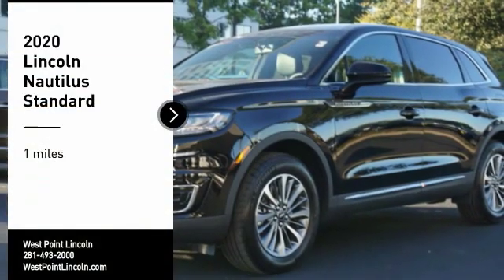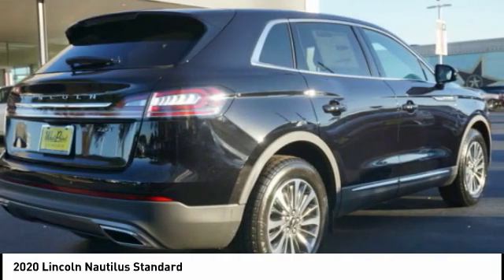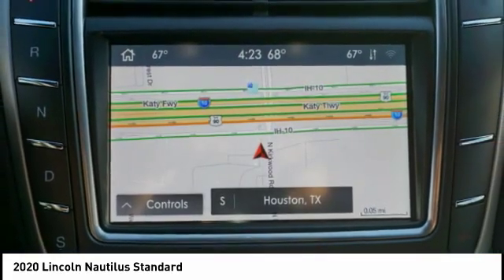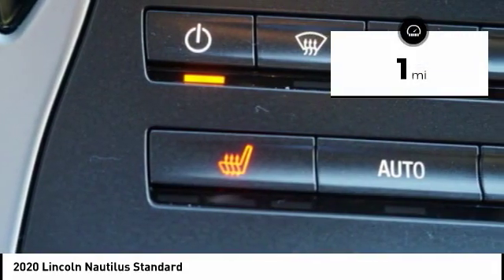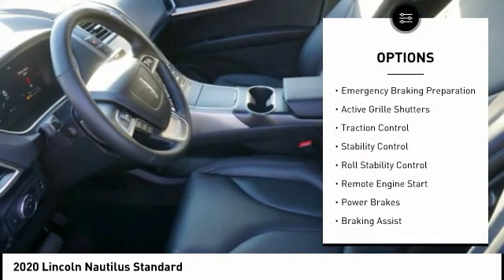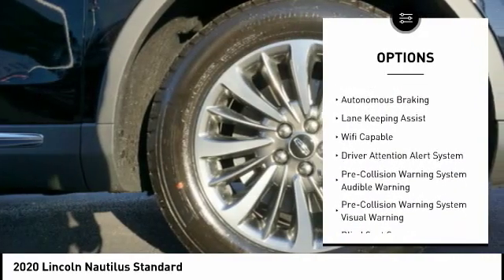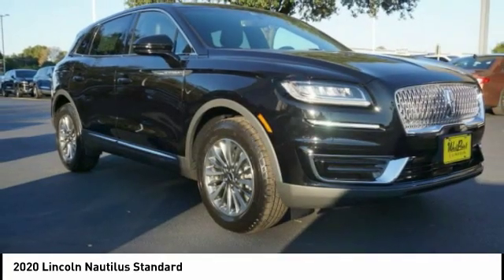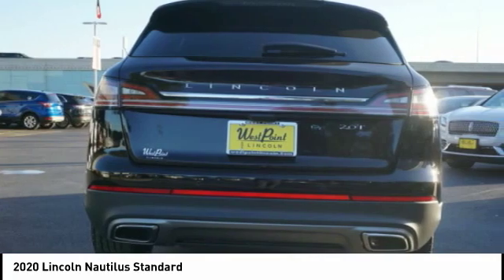2020 Lincoln Nautilus Houston TX 0P035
2020 Lincoln Nautilus Standard

Black 2020 Lincoln 4D Sport Utility Nautilus 2.0L Turbocharged 8-Speed Automatic FWD 21/26 City/Highway MPG 21/26 City/Highway MPG